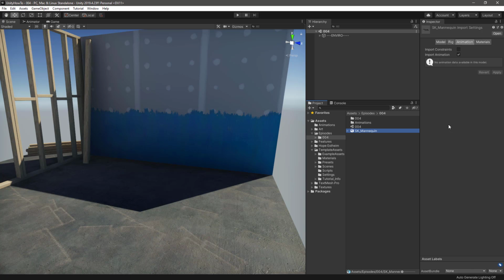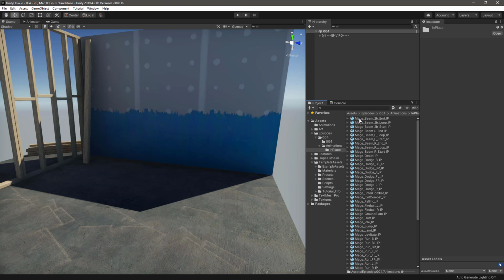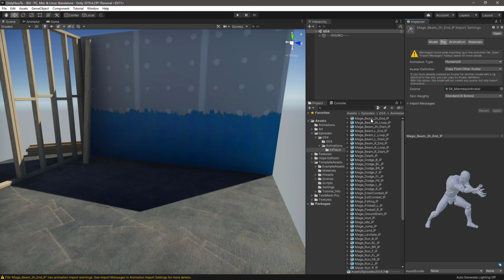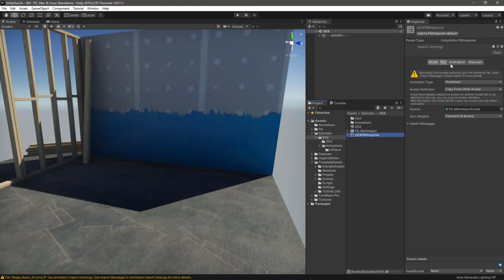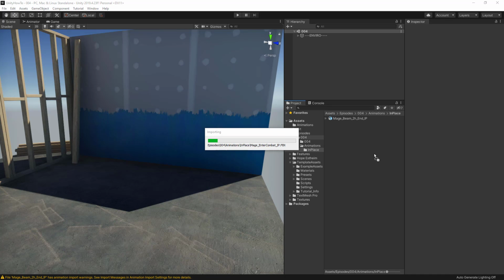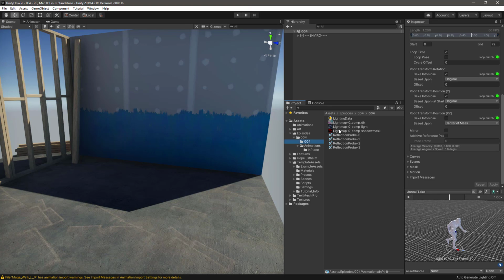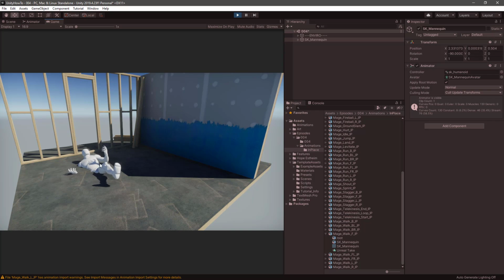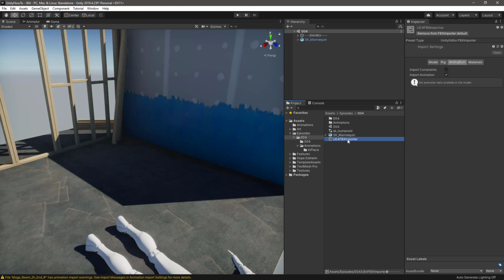Unity How-to Series - 04 How to use a custom FBXmporter preset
In this video I show you how to make use of a custom FBXImporter to speed up importing animations from external engines.

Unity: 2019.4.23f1